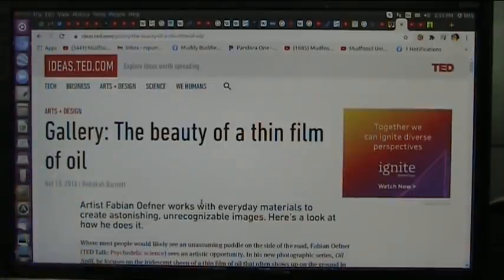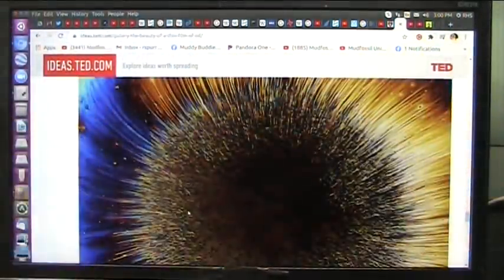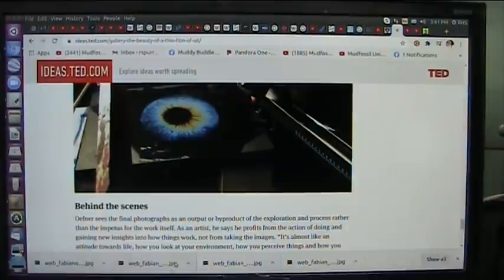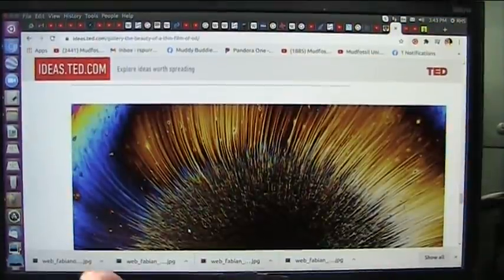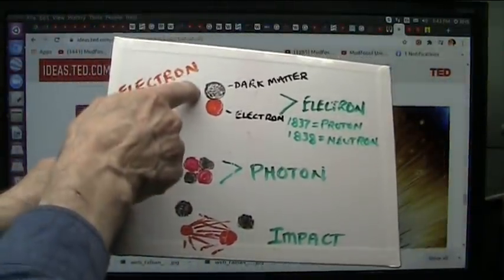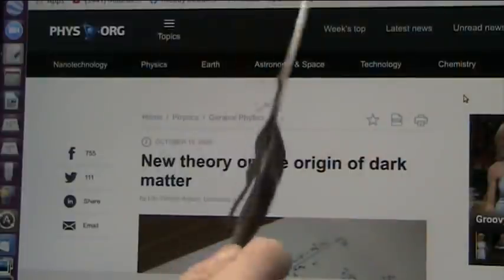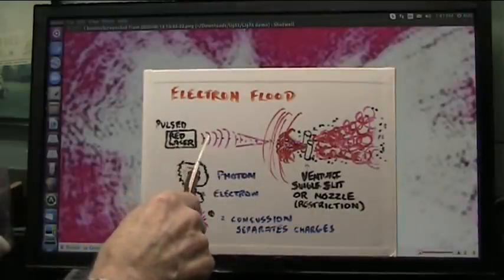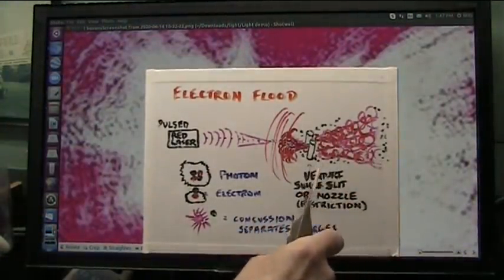Electron Flood Theory Gains Support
The Bohr Model Nucleus is wrong and I say there are ONLY ELECTRONS. the new atomic theory that works so far for everything is called "Electron Flood" and dipole electrons are seen in this video. 1837 equals a stable proton 1838 a neutron and this solves every other "Mystery" like decay and isotopes and catalysts.